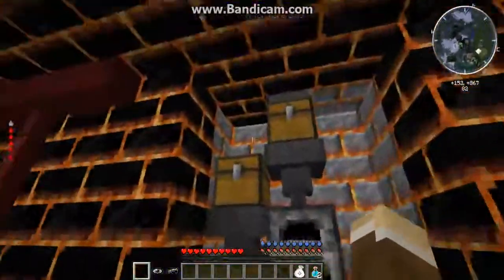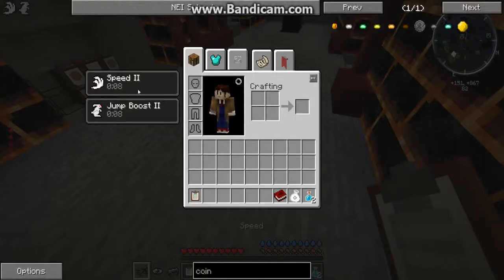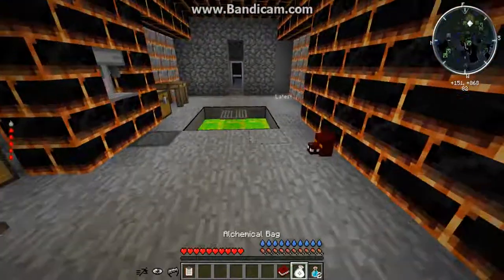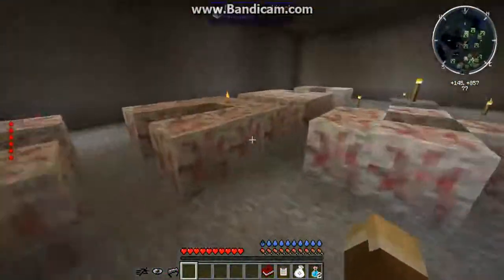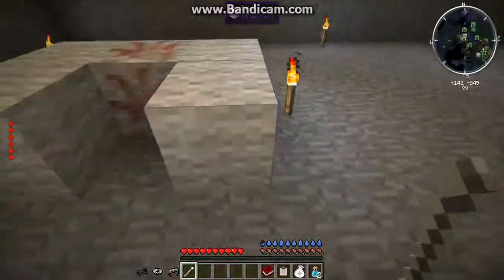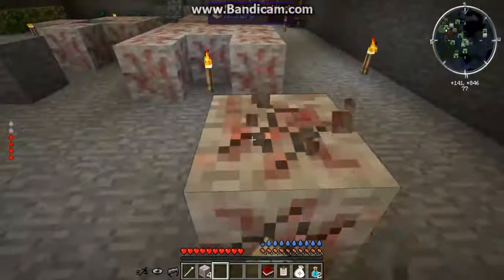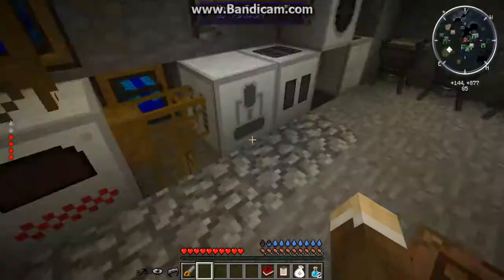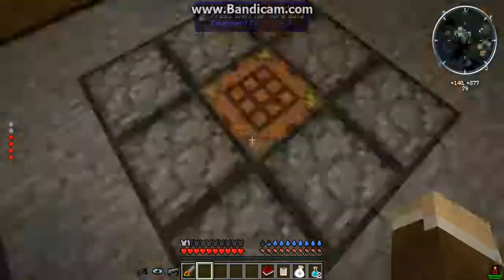Bad Wolf Lets Play Ep 18 Part 1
So I was messing around with my Bandicam and I really messed it up in this. I even managed to get a Bandicam watermark and every thing xD I am sorry, it is fixed for part 2 but I did not want to just not have this as I made some cool things in it. But it is not as good as my normal videos.

A Lets Play using the Bad Wolf IC2/Magic/Exploration Mod Pack by its creator! Link to pack bellow.